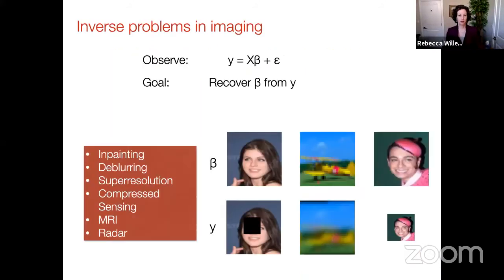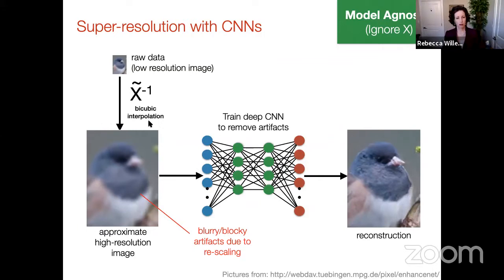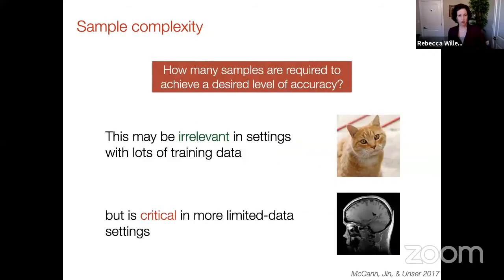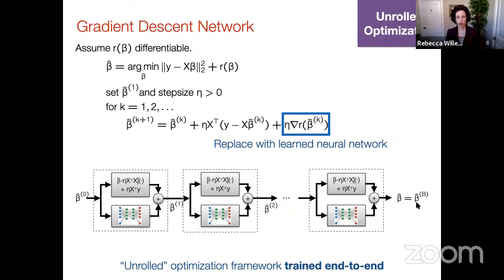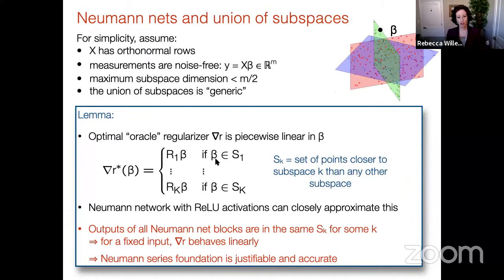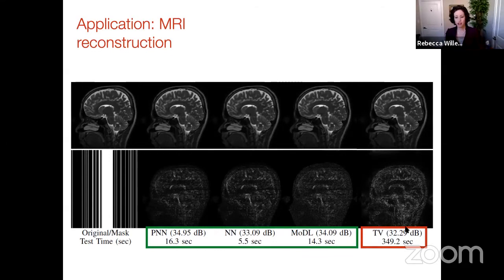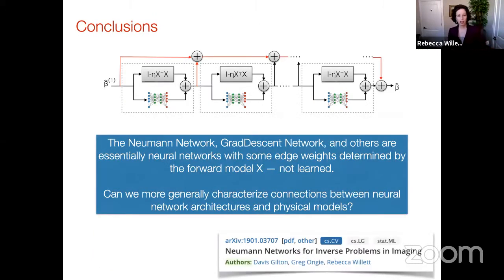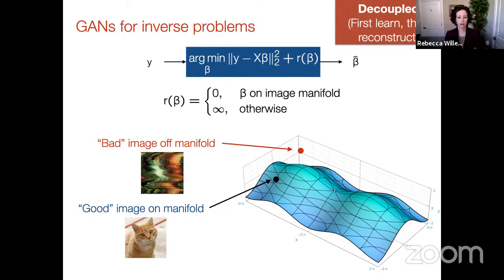One World IMAGINE seminars, May 6 2020, talk by Rebecca Willet